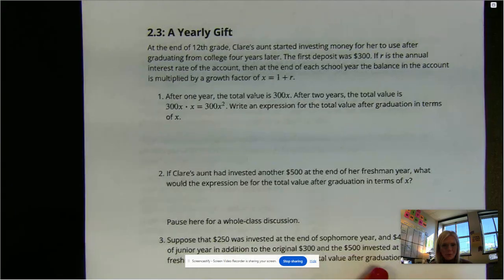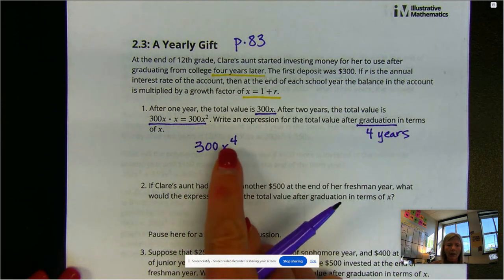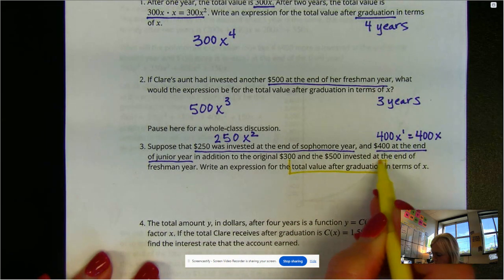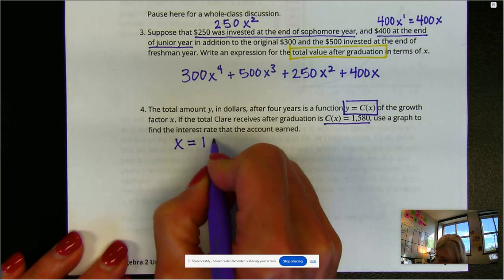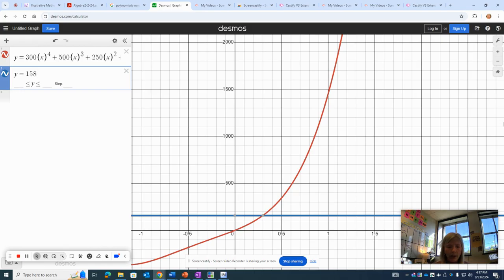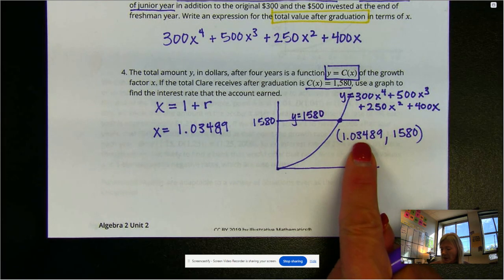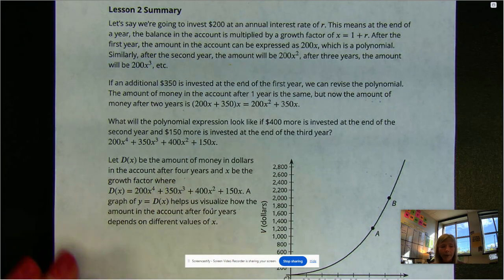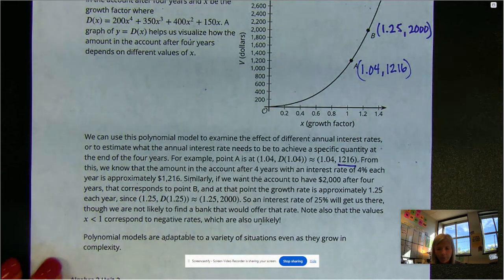Unit 2 Lesson 2 Activity 3